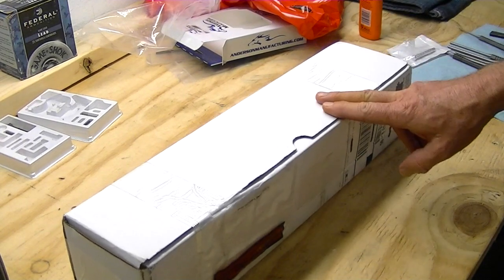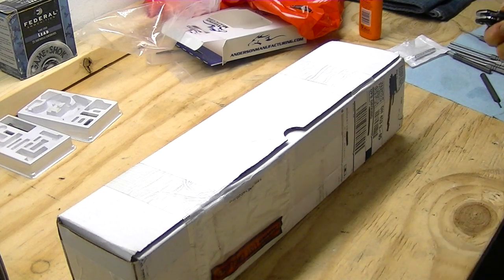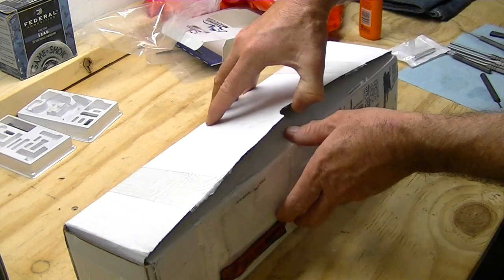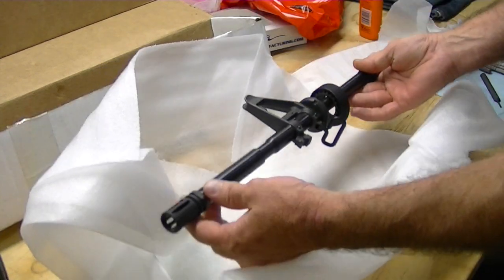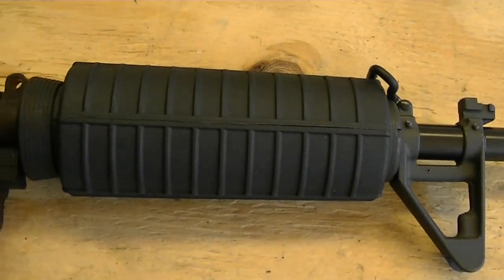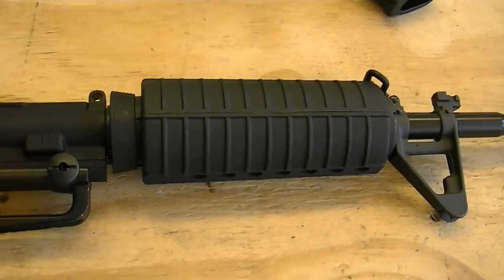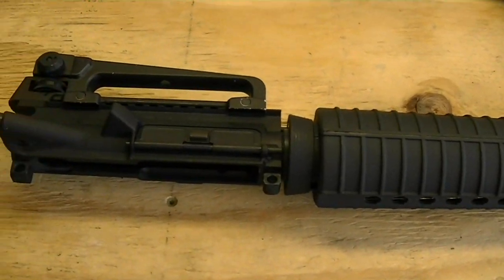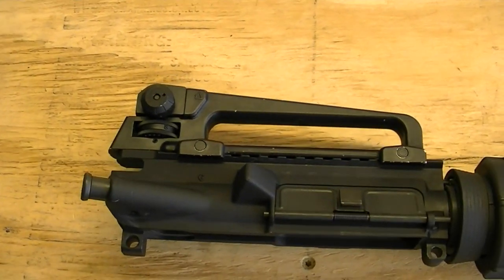AR style rifle build with a budget of $400 or less Part 3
Part 3 of the budget build, all that's left is charging handle, BCG and stock.  Details on the Bear Creek Arsenal barrel are:
16" BLACK NITRIDE 4150 CHROME MOLY VANADIUM BARREL W/ 1:7 TWIST
M4 CONTOUR BARREL PROFILE
5.56 NATO CALIBER
CARBINE LENGTH GAS SYSTEM, .750 DIAMETER GAS BLOCK
DELTA RING
END CAP
A2 FRONT SIGHT
BIRD CAGE FLASH HIDER
Links to some of the products I use and recommend:

8 Piece Pin Punch Set 4 inch Long with Knurled Handle